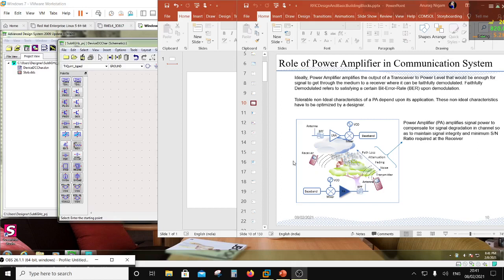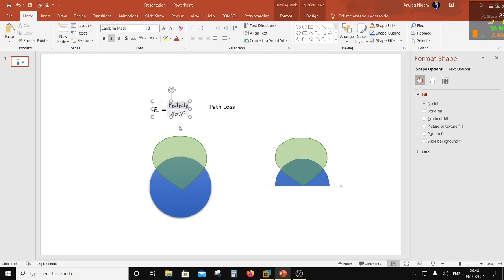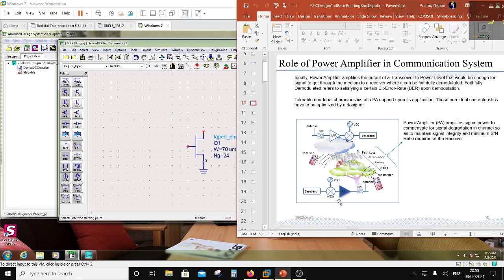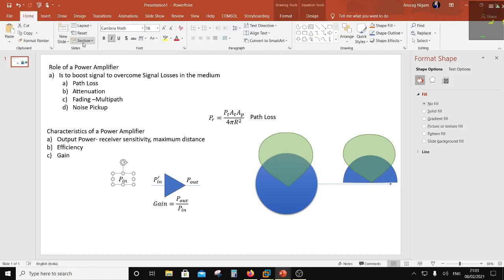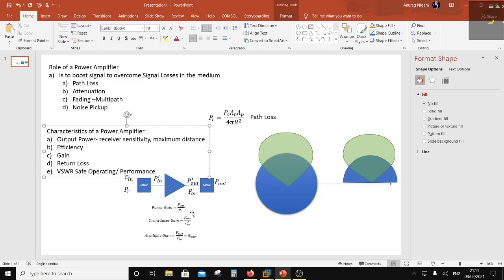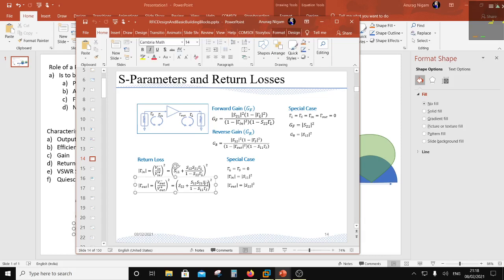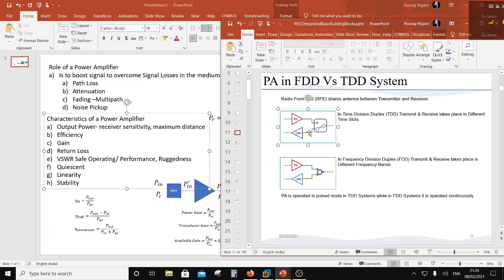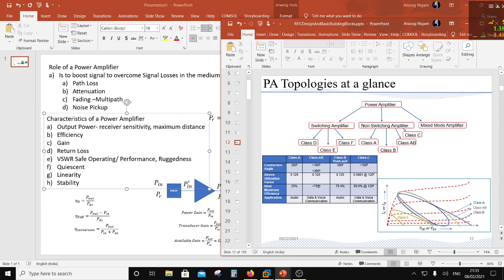Microwave and Millimeter Wave Circuit Design Session17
1) I discuss communication system
2) Losses in wireless medium and Noise pickup- Path Loss, Attenuation, Fading
3) Role of PA and LNA
4) Radio Front End and its components- LNA, PA, Switch/Circulator
5) Characteristics of PA- Output Power, Gain (Power Gain, Transducer Gain, Available Gain), Return Losses and S-parameters, Efficiency (Drain Efficiency, Power Added Efficiency, Conversion Efficiency), Stability, Linearity, Ruggedness, Yield, MTTF/MTBF, Quiescent Current
6) Constraints- Size, Across Voltage, No. of Components, Across Temperature
7) Types of Power Amplifiers- Switching and Non-Switching Amplifiers, Max. Efficiency, Device Utilization Factor, Conduction Angle.